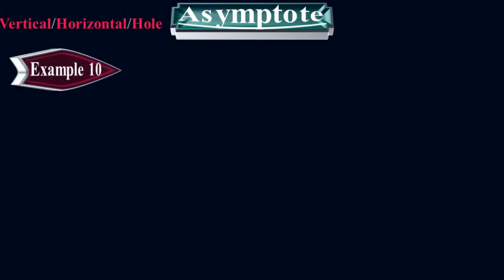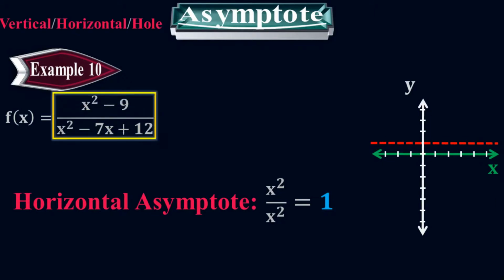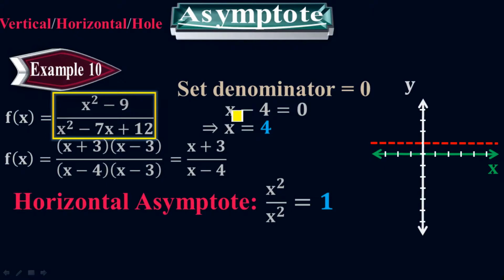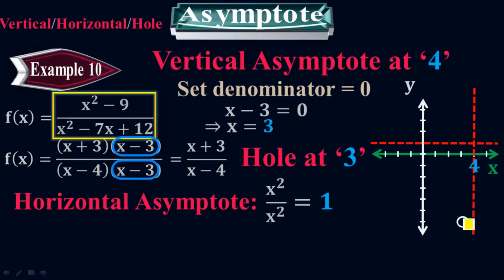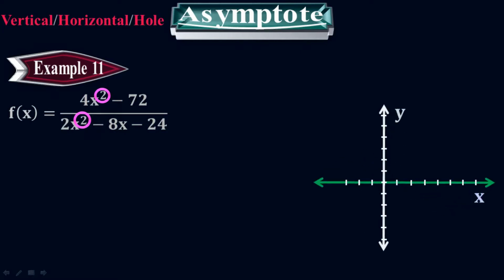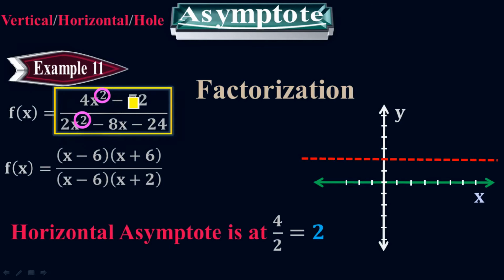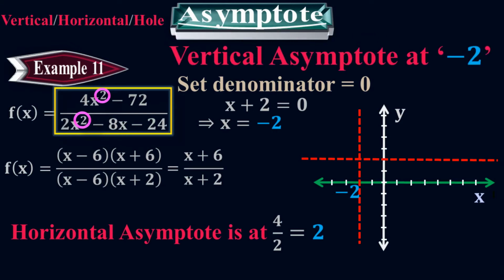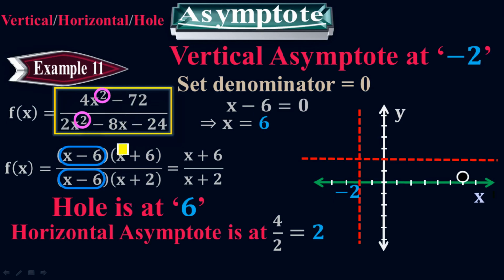Vertical, Horizontal Asymptotes and Hole of a function - Calculus- by Moeinuddin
Learn Calculus through animation. Calculus 1, 2 & 3 courses carry 65+ hours videos explanation with plenty of solved tutorials, daily life applications and ebooks to help you in exam. Join me here and do it in a quick and easy way. It covers the below list of topics

Function
Domain & Range
Inverse function
Parabola
Inverse parabolic function
Circle
Limit
Continuity & Discontinuity
Asymptote
Vertical Asymptote
Horizontal Asymptote
Hole
Derivative Rule
Chain Rule
Power Rule
Product Rule
Quotient Rule
Hyperbolic function
Inverse hyperbolic functions
Composite function
Implicit Differentiation

U-substitution method
Scalar
Vector
Unit normal vector
Gradient
Divergence
Directional derivative
Solenoidal
Curl
Irrotational
Line integral
Surface integral
Green's Theorem
Stoke's Theorem
Gauss-Divergence Theorem
Runge-Kutta Method
Taylor Series
Maclaurin Series
Fourier Series
Laplace Transform
Ebooks